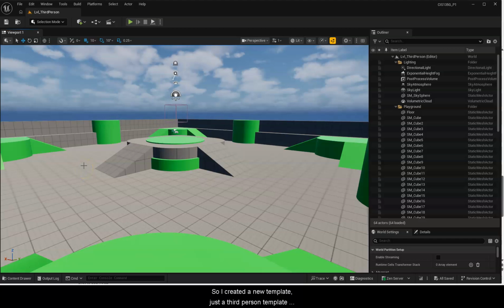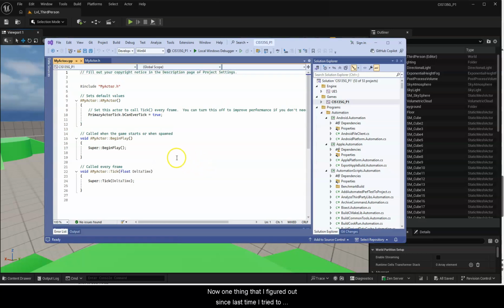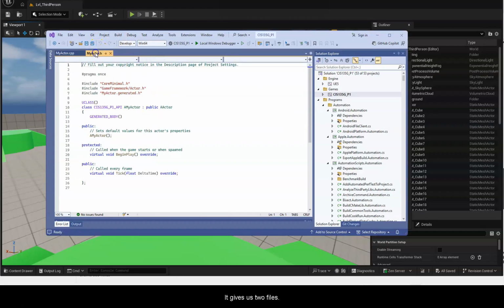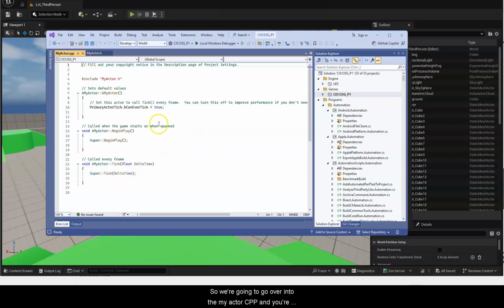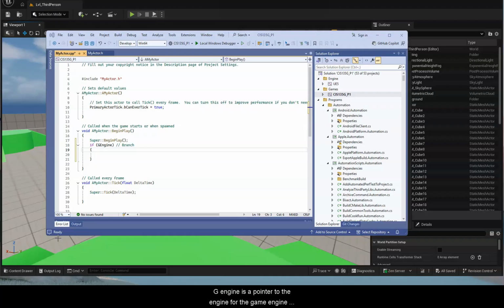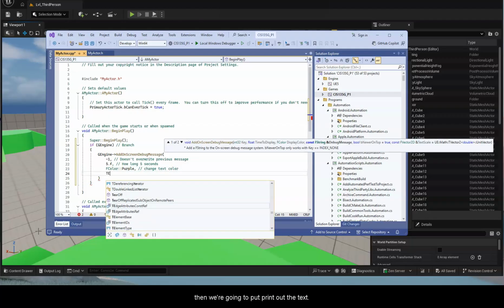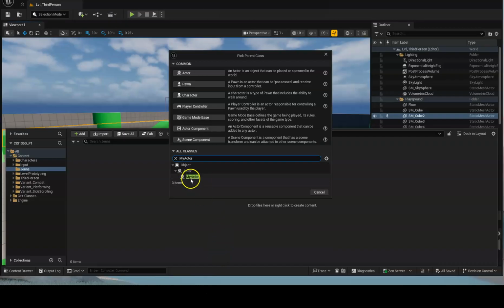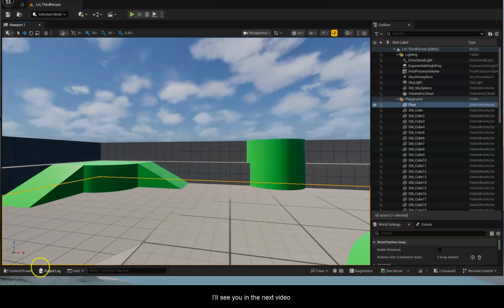Hello From C++ in unreal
Create a Class in C++ to say in Unreal. UR 5.7.4